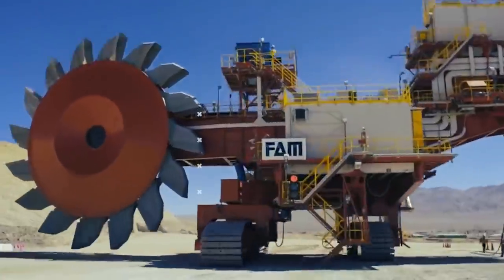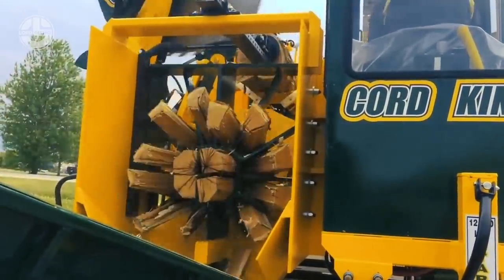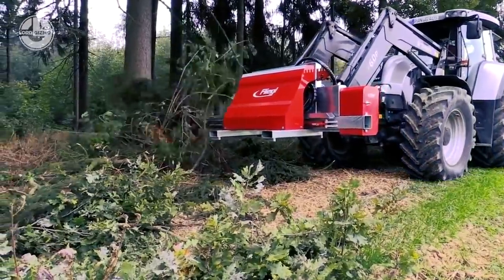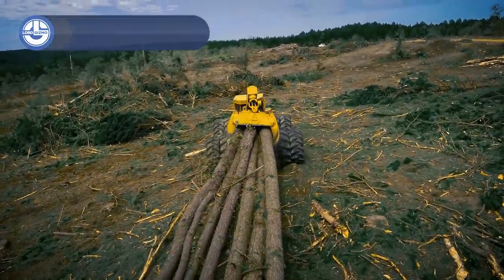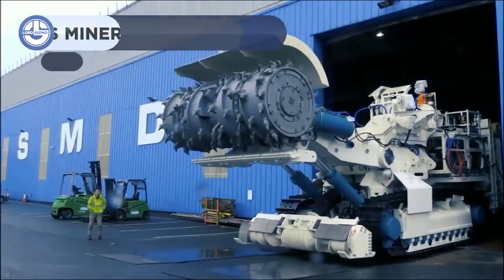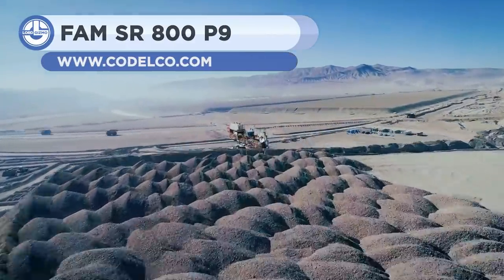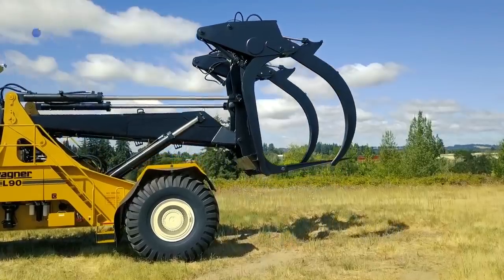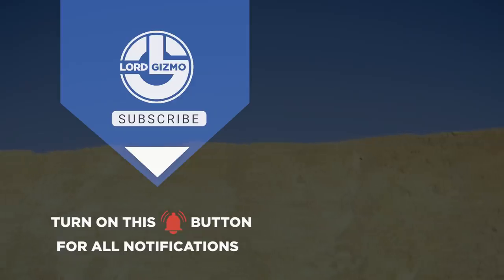Largest And Most Powerful Industrial Machines You Need To See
Welcome back to another video from Lord Gizmo. Today we will show you the largest and most powerful industrial machines you need to see.

0:00 INTRO

00:14 ANTIGO CONSTRUCTION - BADGER BREAKER 8600

01:12 CORD KING CS27-40

02:07 FLIEGL AGRO-CENTER - WOODKING CLASSIC

03:05 RF-SYSTEM AB - ASPHALT CUTTER

04:05 LIEBHERR - MK 140 MOBILE CONSTRUCTION CRANE

04:52 TIGERCAT - 632H SKIDDER

05:52 K-TEC 1263 ADT

07:00 NAUTILUS MINERALS - DEEP-SEA MINING EQUIPMENT

08:40 CODELCO CHILE - FAM SR 800 P9

09:36 WAGNER - LOGSTACKER

10:44 LIEBHERR - LH 150 MATERIAL HANDLING